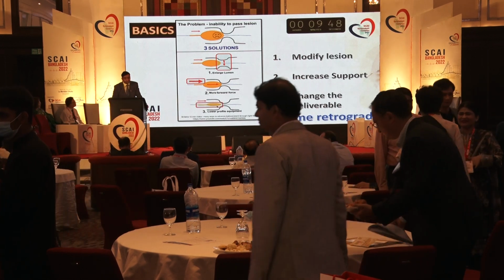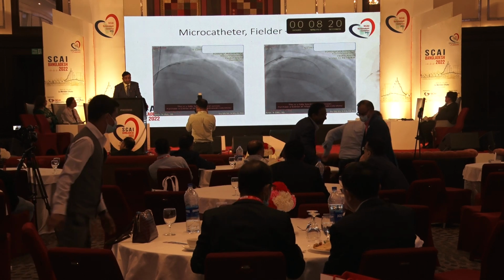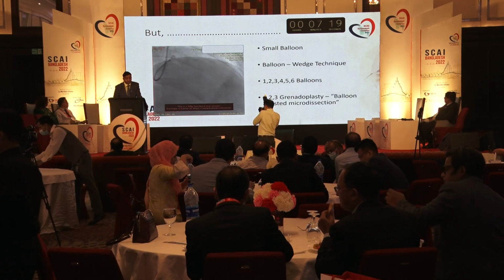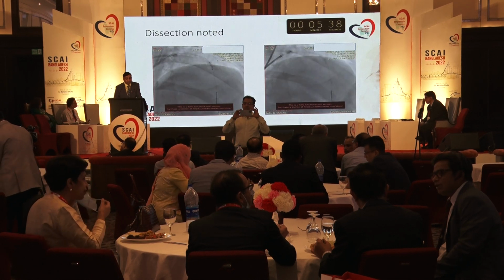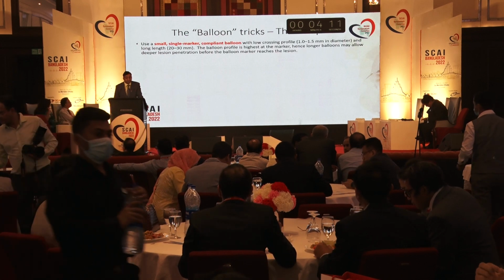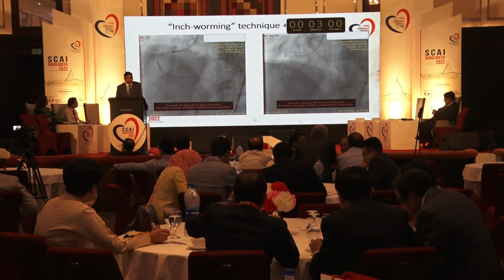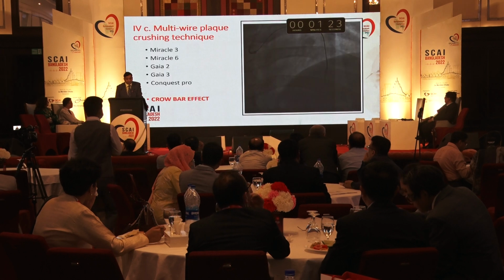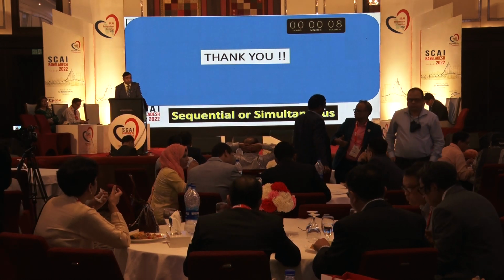SESSION 2 - Video 7